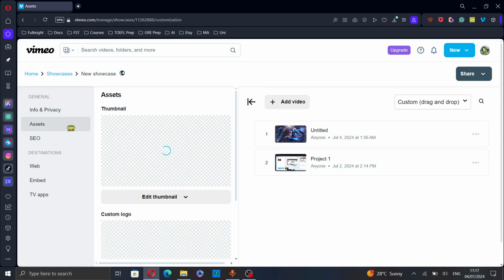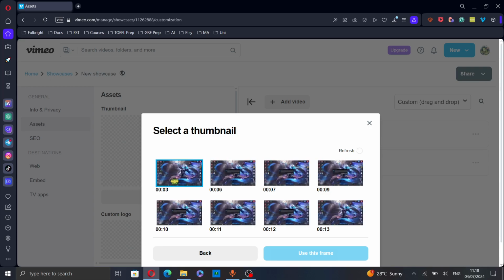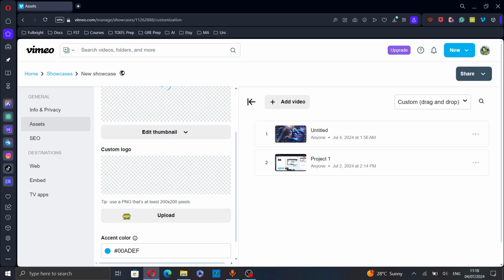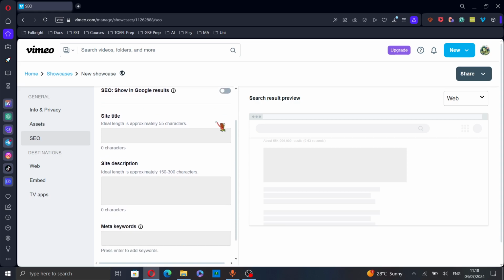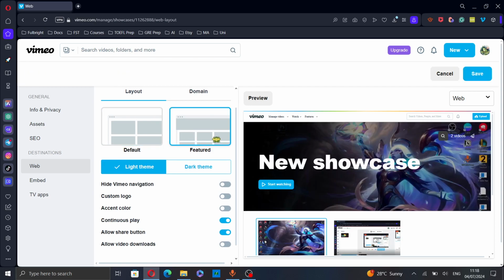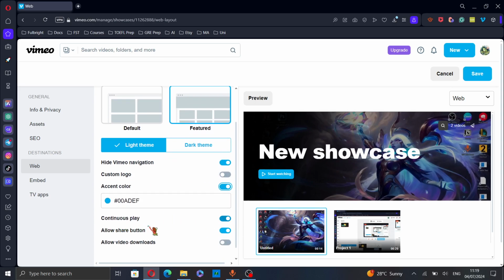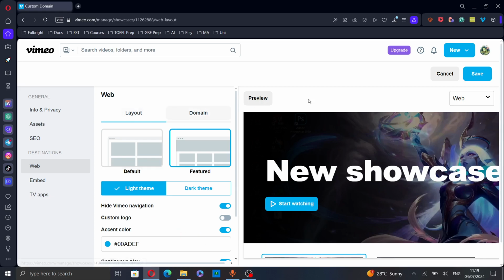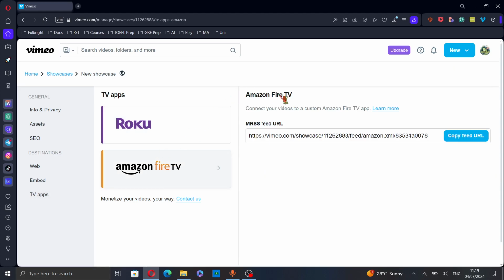How To Create A Showcase In Vimeo Tutorial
Today we talk about create a showcase in vimeo,vimeo tutorial,how to use vimeo create,vimeo tutorial for beginners